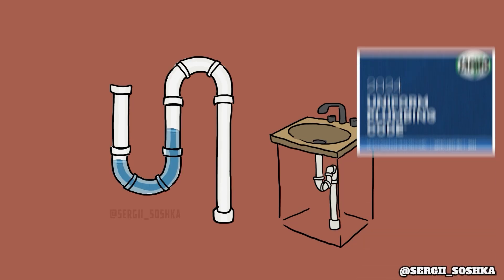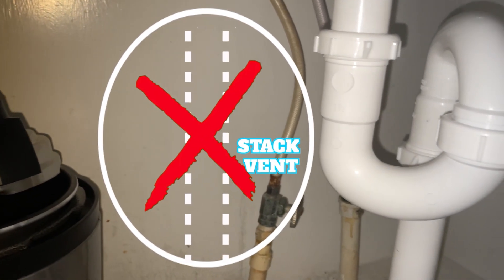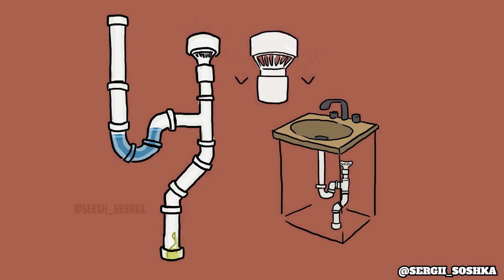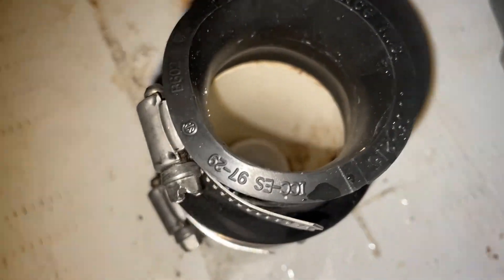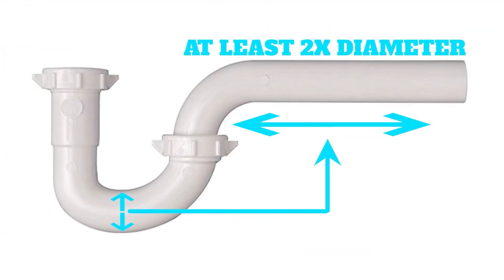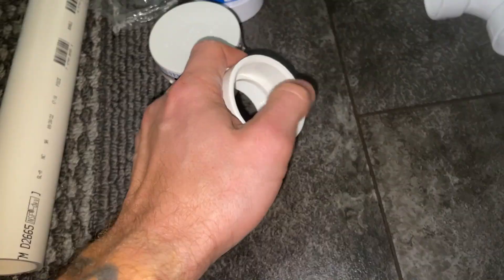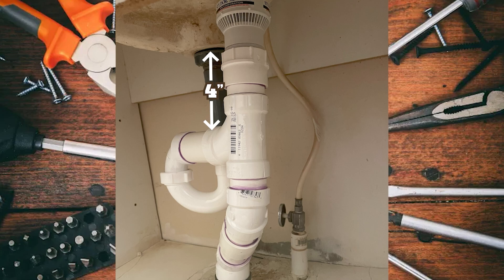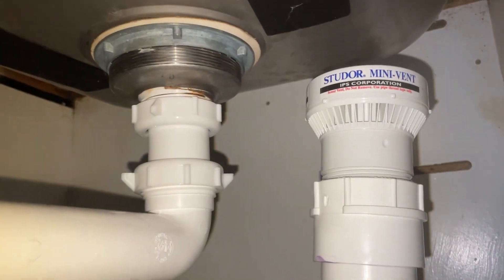Why Your Old Plumbing Could Be DANGEROUS Right Now?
S-trap is prohibited by the uniform plumbing code and should be replaced by P-trap. If you don't have stack vent for your plumbing system or not willing to install it cutting walls and roof - your best bet would be installing Air Admittance Valve.
Tools you gonna need for replacement of your S-trap on P-trap:
1) P-trap kit:
2) PVC pipe 1-1/2":
3) PVC cutter or multipurpose saw:
4) PVC primer and cement:
5) Air Admittance Valve:

📚 Chapters
00:00 DANGEROUS S Traps ️
00:22 Unvented Fixtures
00:50 Traditional Venting
01:09 Air Admittance Valve or Studer Vent
01:46 P Trap Kit: 1.5" ️
02:36 Connecting P Trap Kit
03:26 PVC Pipe Angles
04:24 PVC Fitting Depth
05:05 Primer & Cement
05:39 Final Assembly Look

Sergii Soshka